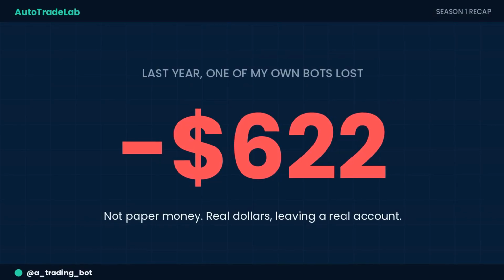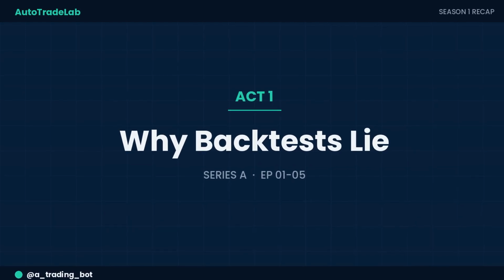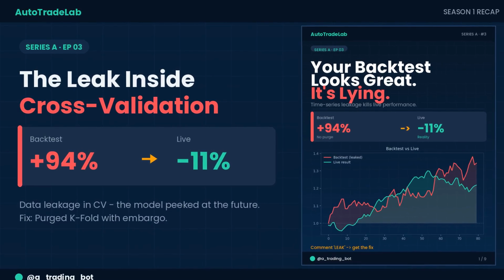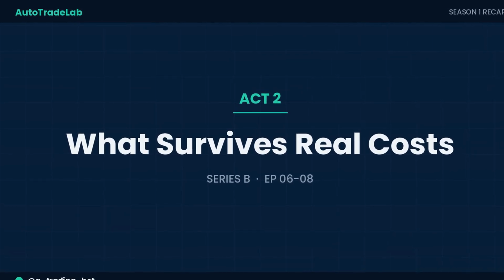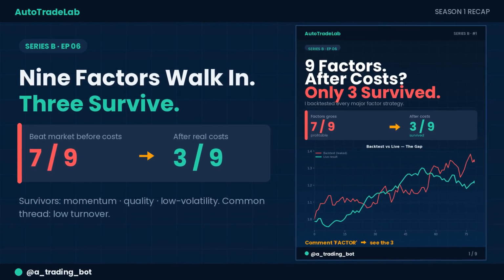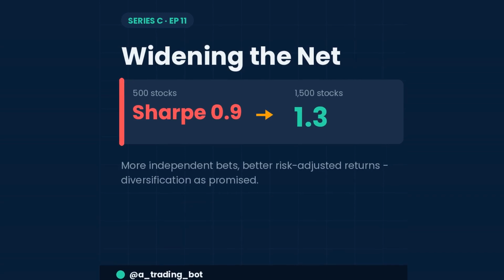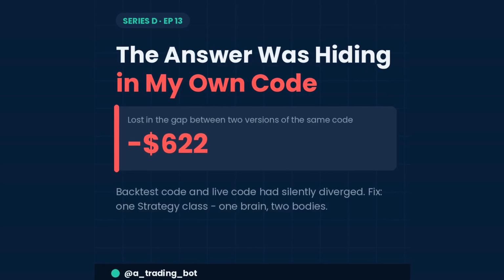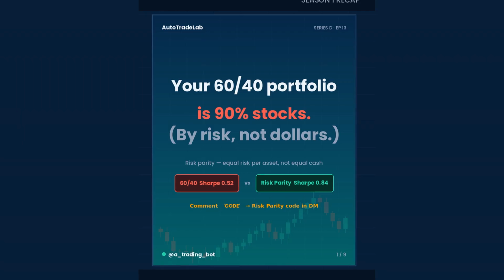Your Backtest Says +200%. Your Live Account Says -18%. Here's Everything I Learned Closing That Gap.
I spent 13 episodes trying to answer one question: why does the number on a backtest never match the number in a live account?

This video is everything I learned, in order — every mistake, every fix, every real number. No filler.

0:00 I lost $622 to a bot with a beautiful backtest
0:46 Series A — Why backtests lie (look-ahead bias, data leakage, hidden costs, a -$622 lesson)
2:19 Series B — What actually survives real trading costs (9 factors tested, 3 survived)
3:13 Series C — Making it smarter (ML ensembles, regime detection, universe expansion)
4:07 Series D — Making it survive live markets (position sizing, unifying backtest & live code)
5:38 What's next

Full resource pack from all 13 episodes (code, fixes, breakdowns) — link above ⬆